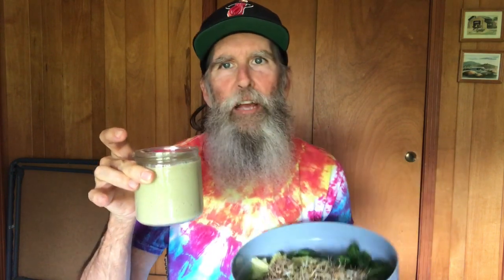Easy, Creamy, Delicious Raw Vegan Salad Dressing Recipe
I'm sharing a easy, creamy, delicious raw vegan salad dressing recipe with you today. It's key to have recipes you like on a plant based diet if you don't want to get bored. I eat a mostly raw food diet and I absolutely love everything I eat.